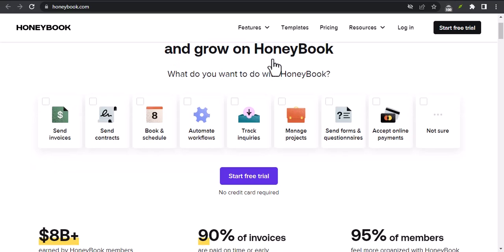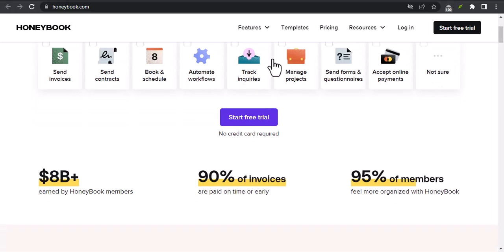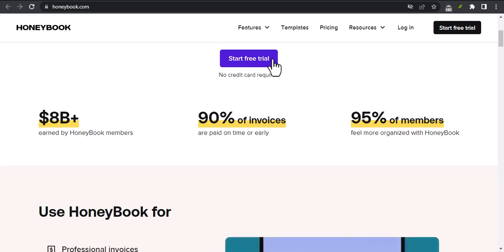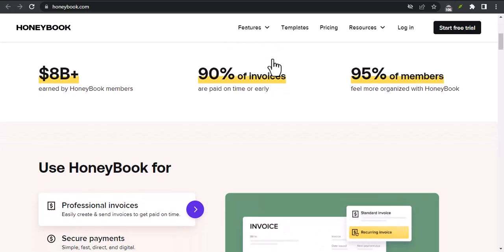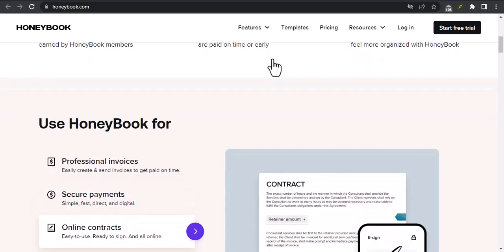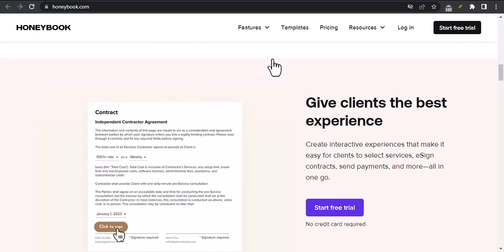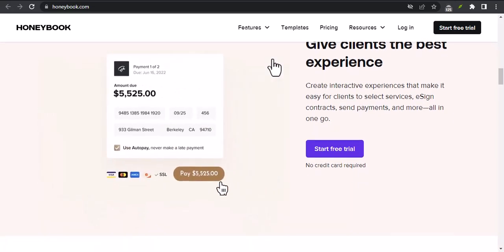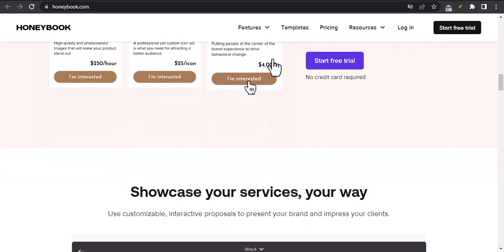How do I add a bank account to HoneyBook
In this video, you will learn about How do I add a bank account to HoneyBook

9 YouTube Channel Ideas to Help You Choose Your Own

✅IGNORE THIS
Related Search: